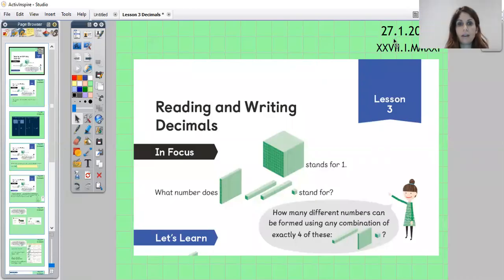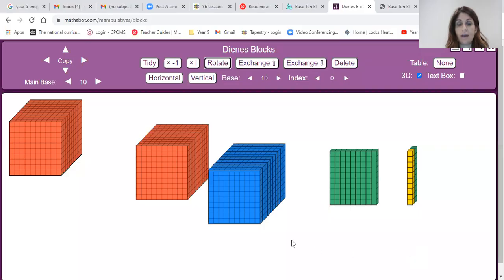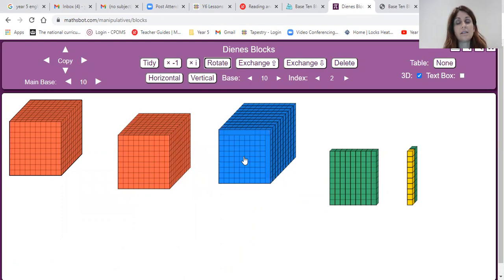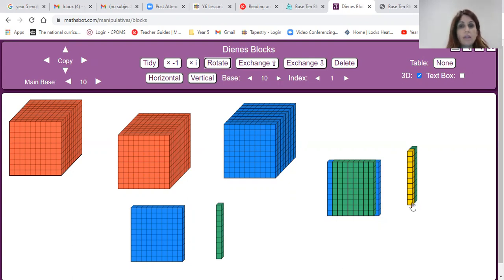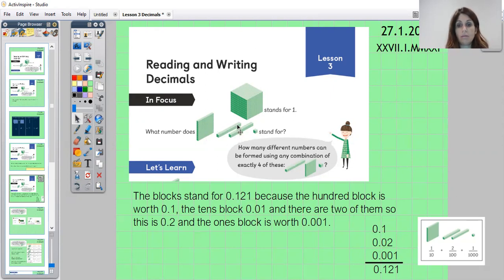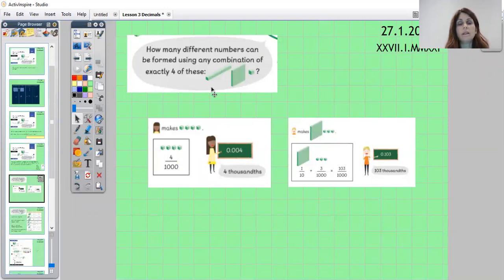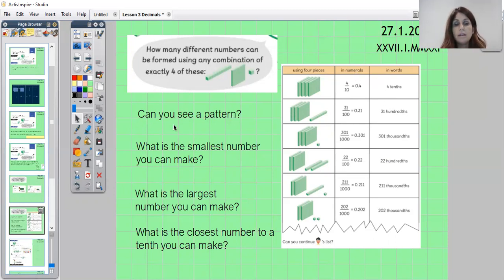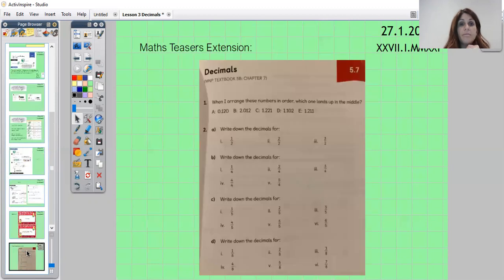Lesson 3 Decimals Wednesday 27 1 21